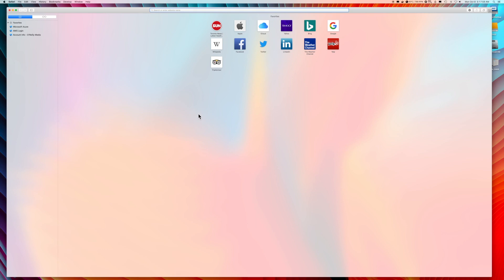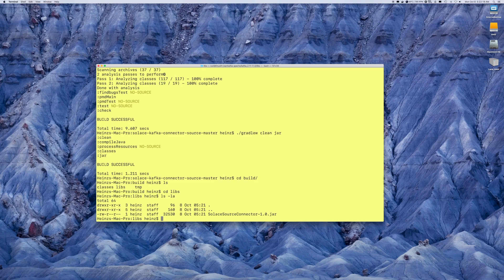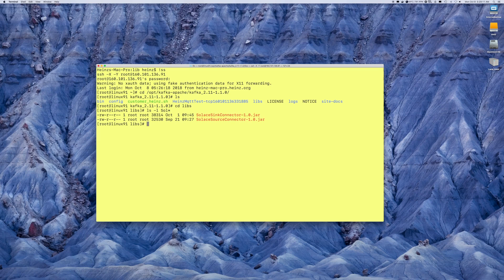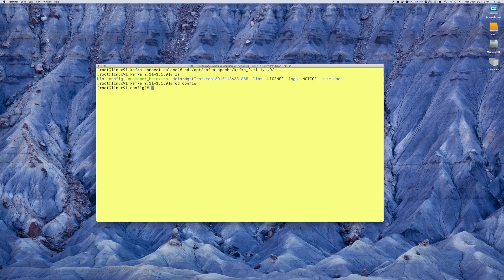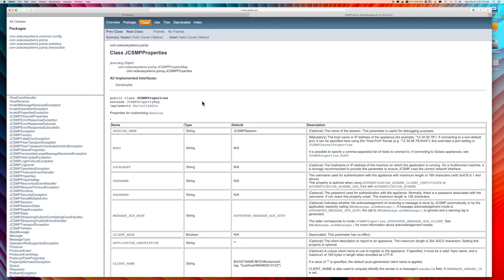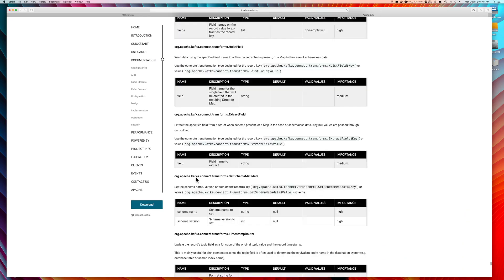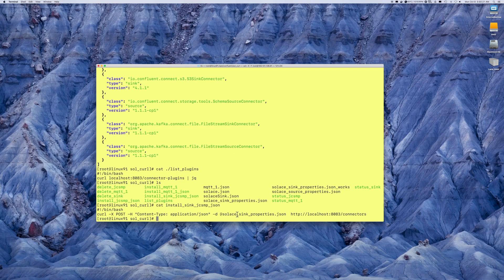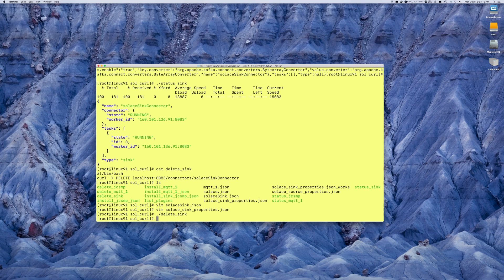How to install Solace-Kafka Connectors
Video describing how to install and connect Solace-Kafka Source and Sink Connectors